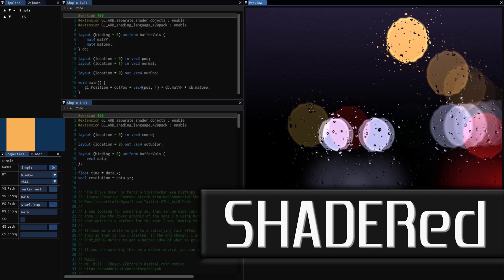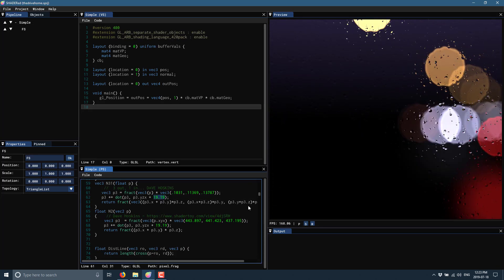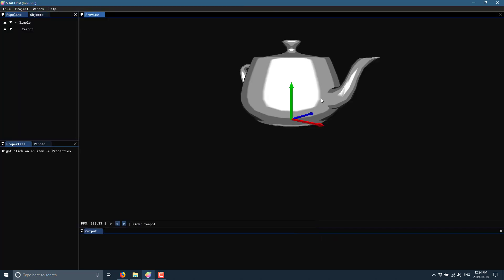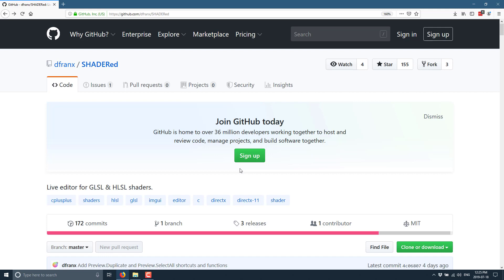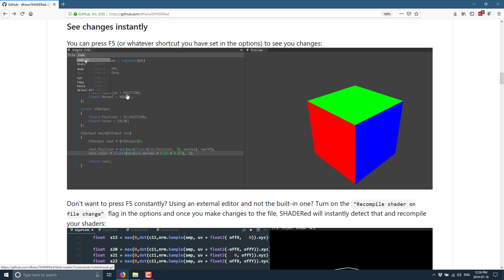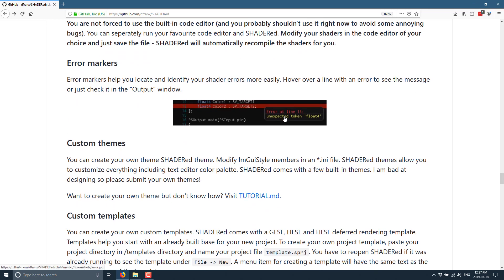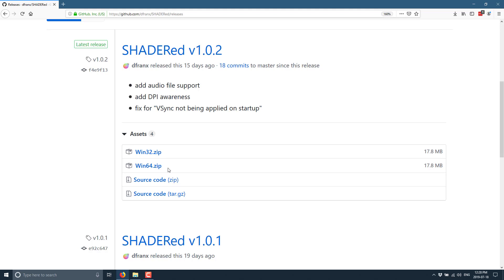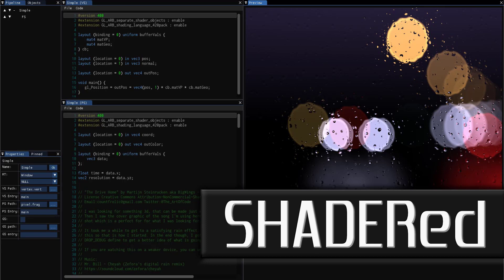SHADERed -- Excellent Free and Open Source Shader Editor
Today we check out SHADERed, a recently released, open source, MIT licensed shader editing application.  Create shaders using the build in editors and see the results in realtime.